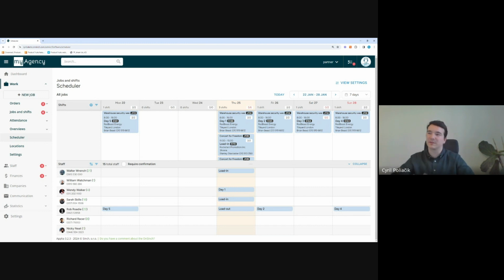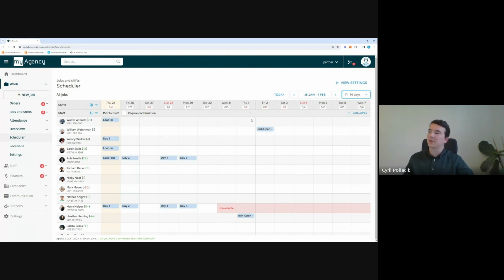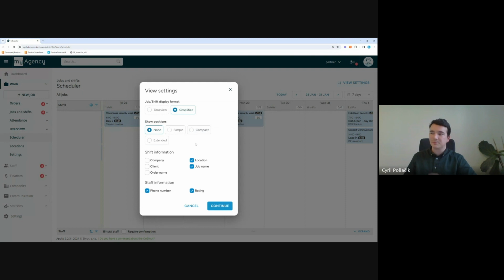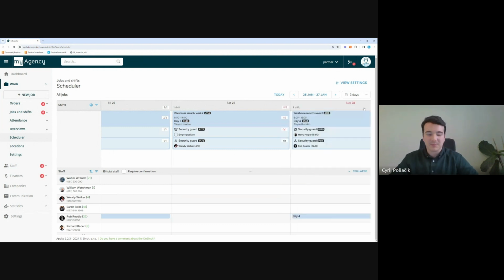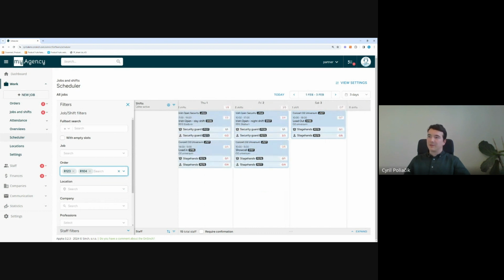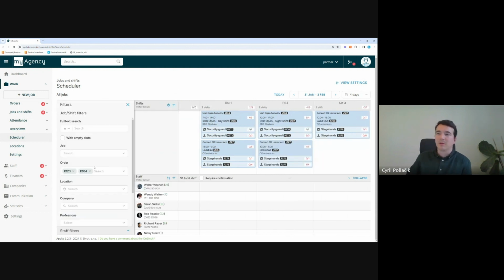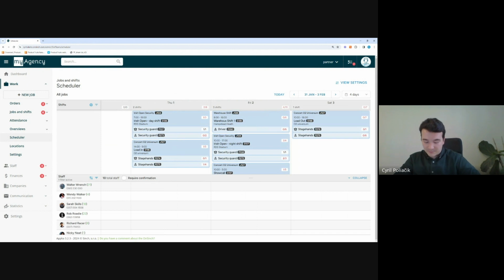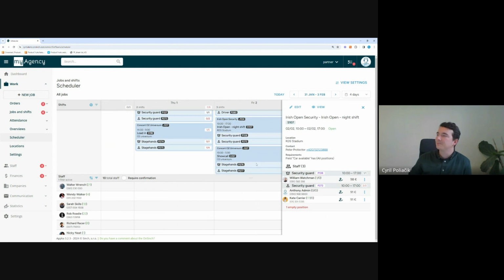OnSinch Support Webinar: The Scheduler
Timestamp:
0:00 - Intro
0:59 - Calendar view of shifts and staff members
3:09 - View settings
4:45 - Allocating staff members to shifts
5:37 - Signing off staff members from shifts
6:30 - Advanced filters